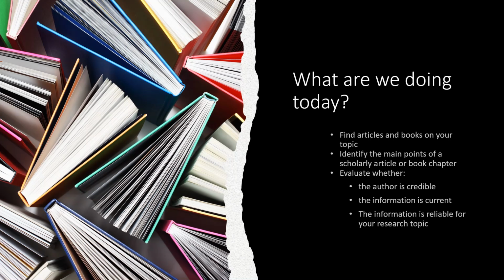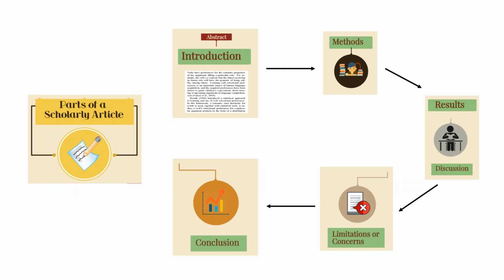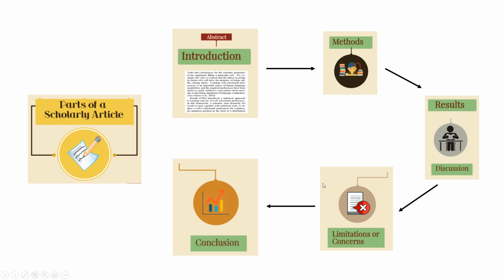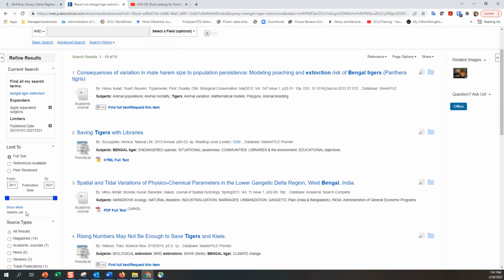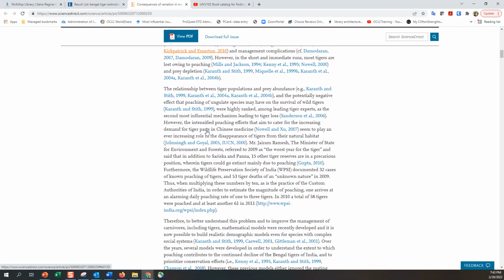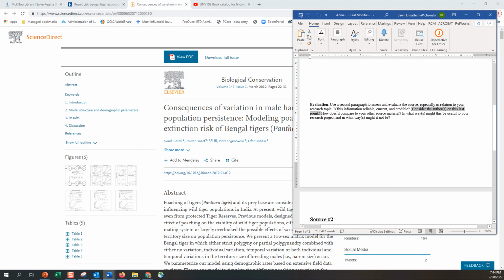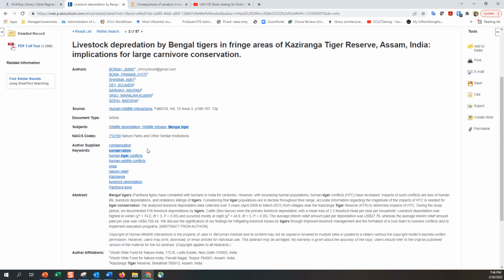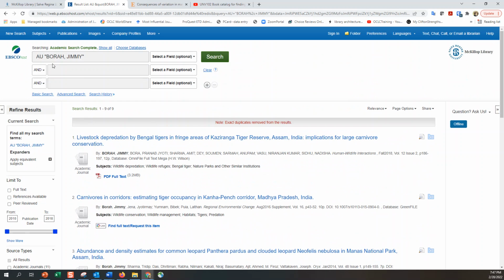Parts of a Scholarly Article, evaluating authors for credibility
Find the parts of a scholarly article to answer who what why when, use database tools to evaluate author credibility